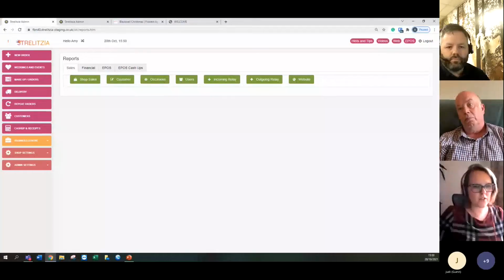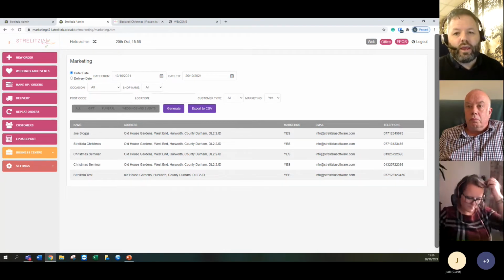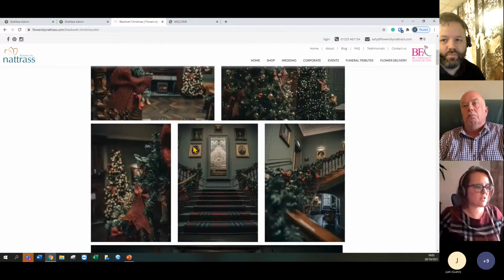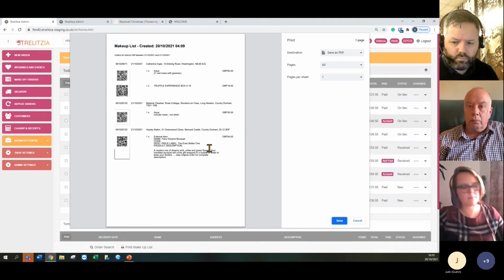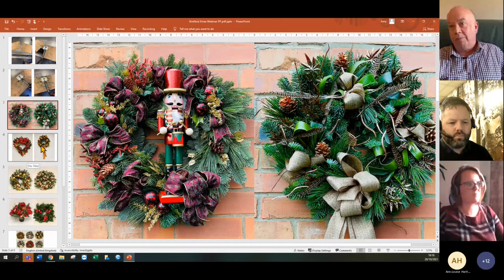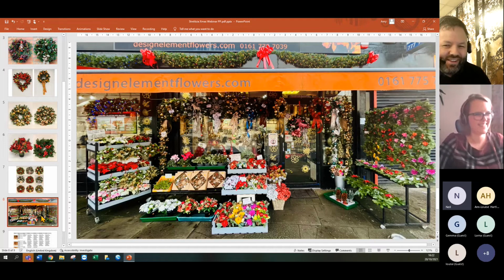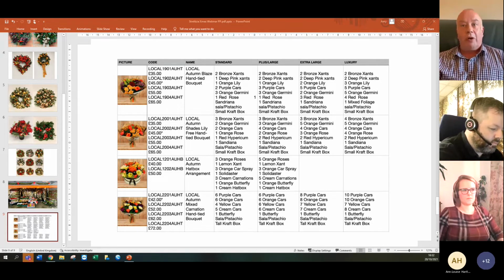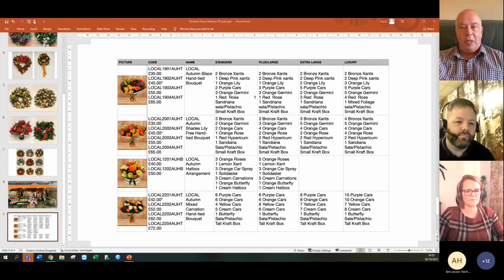Strelitzia Christmas Countdown Webinar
Our Christmas Countdown webinar is jam packed full of how to get organised for Christmas early this year, along with the fabulous Neil Whittaker from Design Element Flowers talking you through how he survives over the festive period.

So along with bracing for all that glitter and getting your thermals out, watch this webinar!

Christmas is looming and with it the to-do lists:
1. How busy was I last year?
2. What was my best selling product last year?
3. How many wreaths did I sell?
etc etc - it's never ending.

Queue scratching your head, digging out notepads and desperately trying to remember the all-important answers…

…Strelitzia to the rescue!